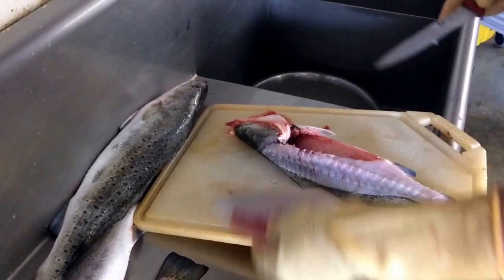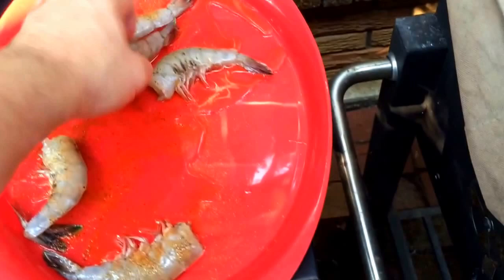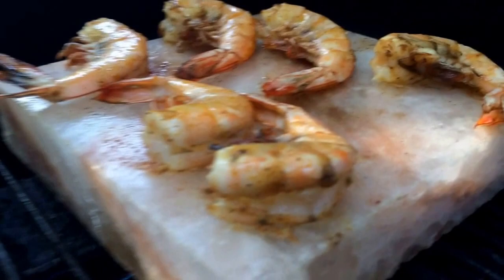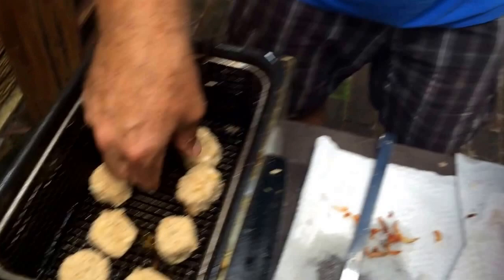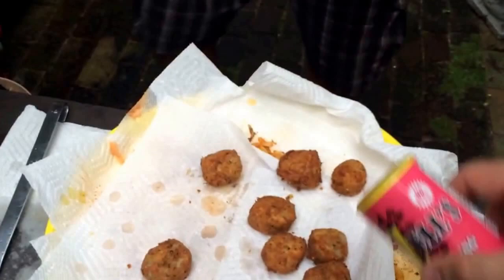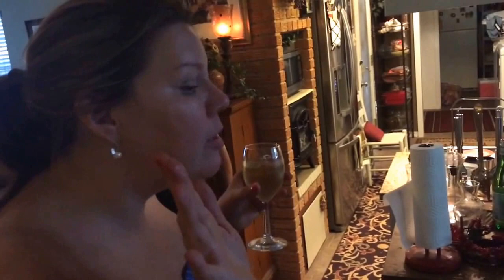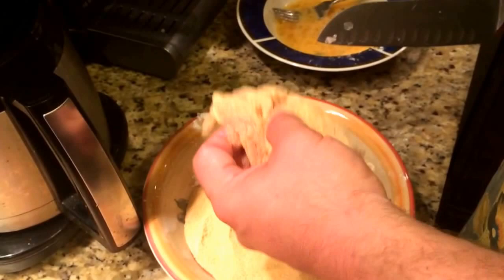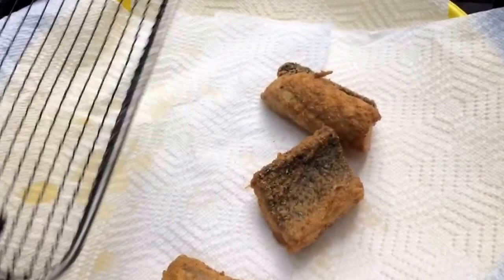Fried Gulf coast Speckled Trout